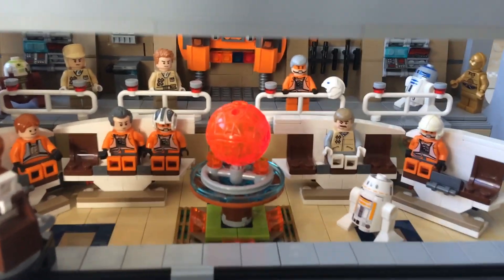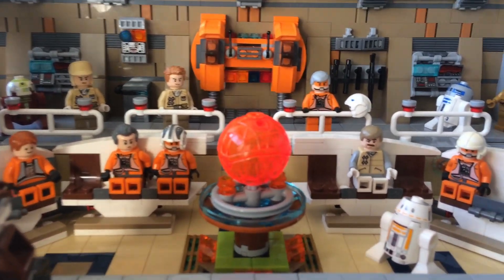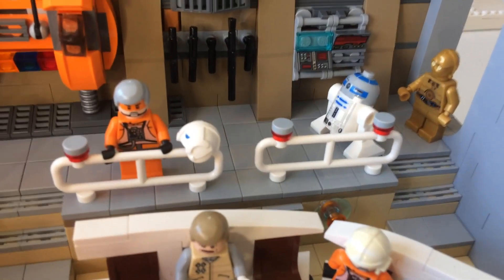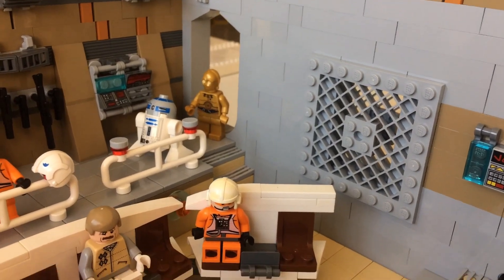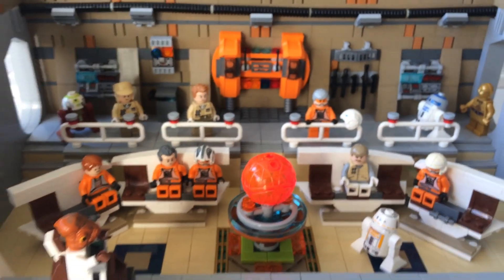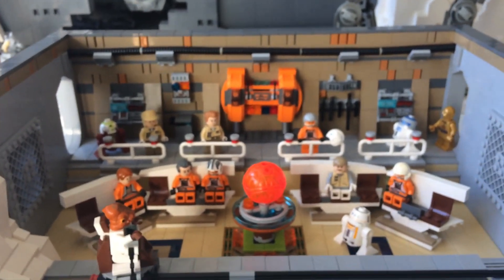LEGO Star Wars Hoth MOC | Hoth Command Video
Lego Star Wars Hoth MOC - Hoth Command Video. This is the Hoth Command Bridge form UCS scale Hoth Base MOC. Admiral Ackbar commands the rebels and watches over the base.

IMPORTANT: This video is aimed at Adult and Teen Fans of Lego (AFOLs & TFOLs) - viewers are predominately aged 25 years and over. This is evidenced by years of engagement with channel viewers via YouTube comments and other social media relating to this channel.

On the Lego Room Channel we post videos of MOCs for Lego City, Lego Star Wars, plus time lapse, reviews and updates on our big Lego City - whatever has been going on in The Lego Room.  Right now we concentrating on our USC Scale Lego Star Wars Hoth MOC.

FREQUENT VIEWER QUESTIONS

Q: Why is your channel called The Lego Room?
A: We have a room in our house just for Lego; The Lego Room! (For as long as my wife allows!)

Q: Who runs the Lego Room Channel?
A: Me! (Marc) - I'm a busy Dad with passion for Lego.  I get the occasional help from Oliver & Emily :) You can see us on our Face Reveal

Q: How come you've got so much Lego?!
A: You can never have too much Lego, right? We've been collecting for years (since the 80's) and get a lot second hand from eBay and Bricklink. also, my motto: Work Hard, Play Hard.

Q: Whats your favourite type of Lego?
A: It's close between Lego Star Wars and the Lego City Modulars. in 2018 Lego City wins but in 2019 we are all out Star Wars. as for 2020..who knows!

Q: How often do you build/play with Lego?
A: Not often enough! I try to squeeze it in in around family time, work, exercise. Lego helps me to relax so it's an import part of life.

Q: Do you build official sets or MOCs (My Own Creations)?
A: I have a mixture - I mostly enjoy modding or changing existing sets to make them work for me (like this I also have a few MOCs in my city and a couple of early star wars MOCs on the channel - as well as my big USC scale Hoth MOC series

Q: Can I have your UCS Millennium Falcon?
A: Ummmm...no...but I believe you can get one / anything you want  if you work for it, are patient, and stick to your plan!

Lego is a trademark of the LEGO Group, which does not sponsor or endorse this video or channel.

This video is aimed at Adult and Teen Fans of Lego (AFOLs & TFOLs) - viewers are predominately aged 25 years and over.